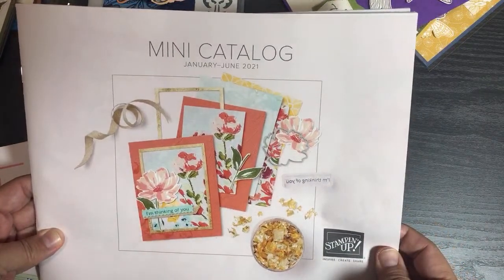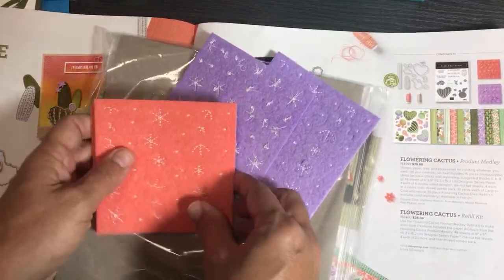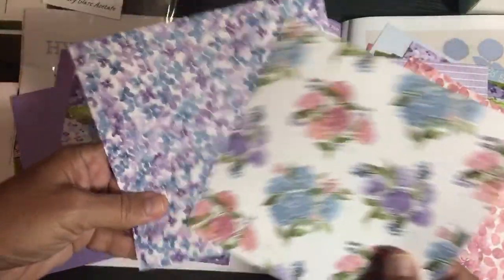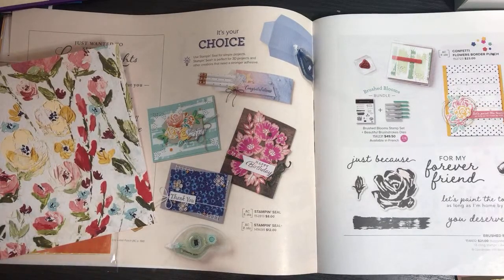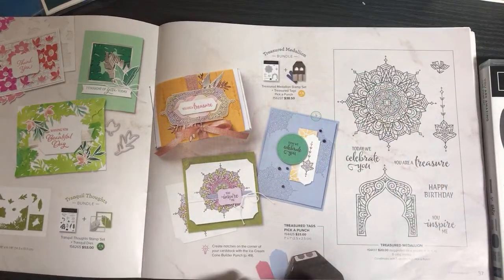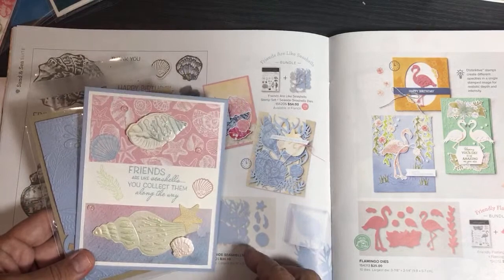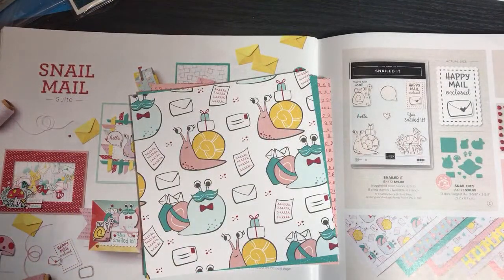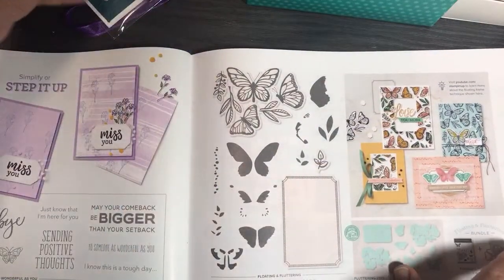2021 January - June Mini Catalog Walkthrough - NEW Stampin’ Up! Products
Shop at my Stampin' Up! Store